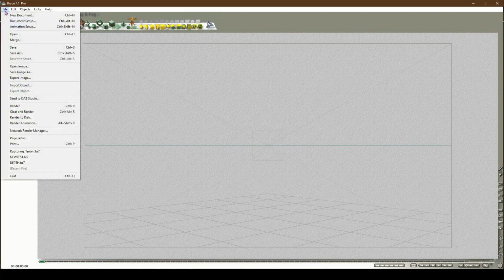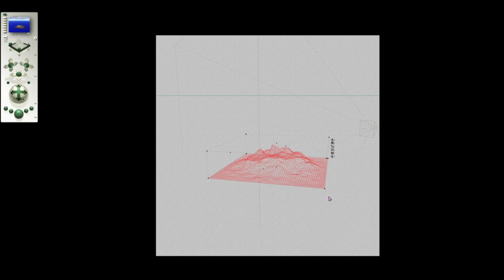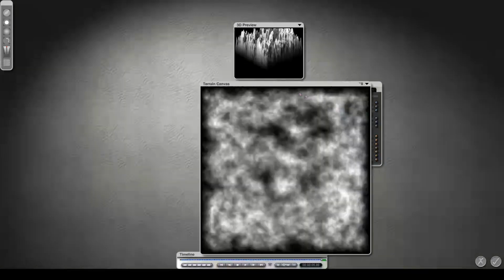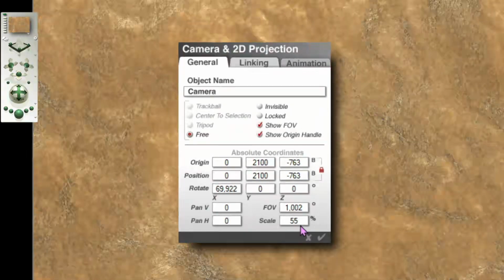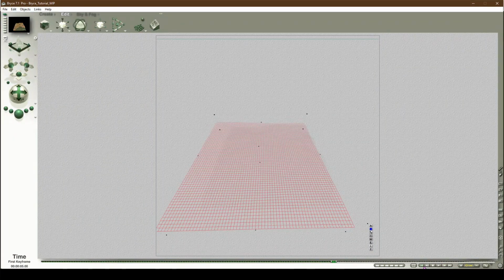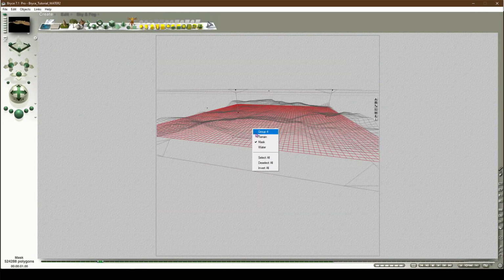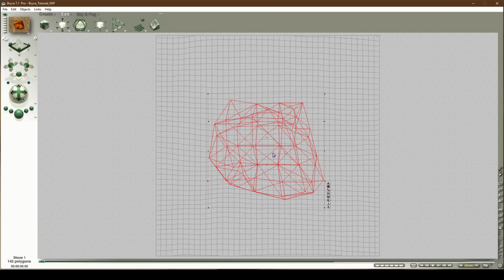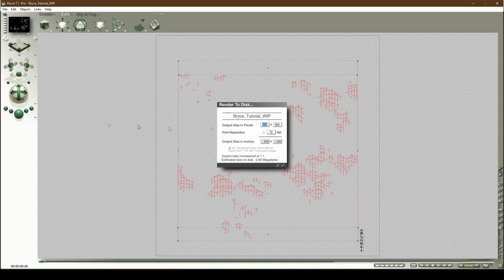Bryce 7.1 Pro | Tutorial for Original War design | Part. 1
Part 2. is set to be released between mid-February and early March 2024.